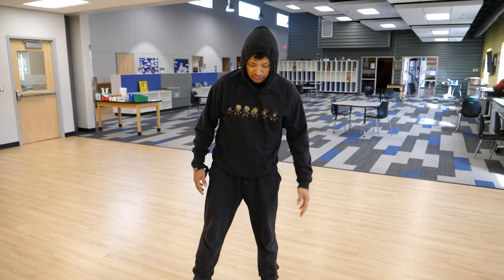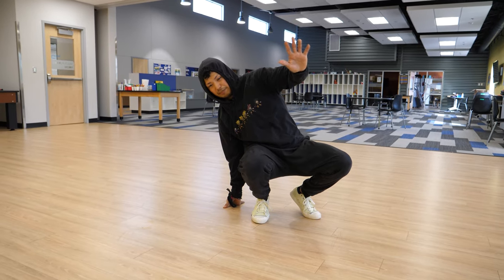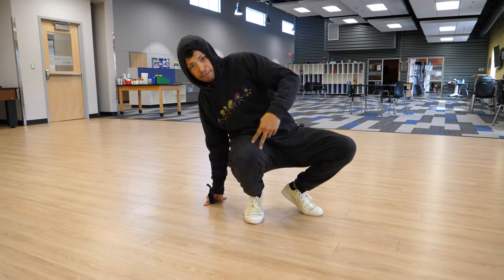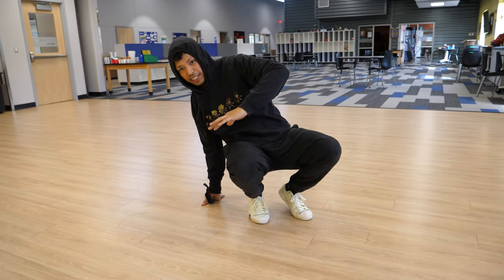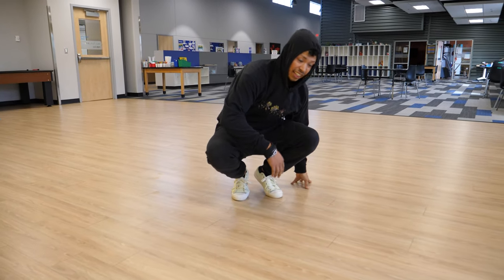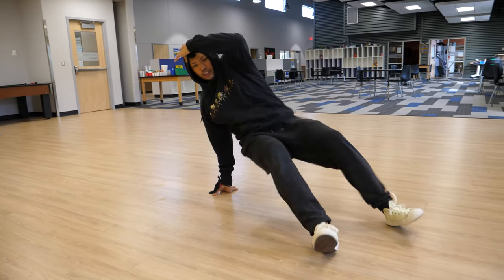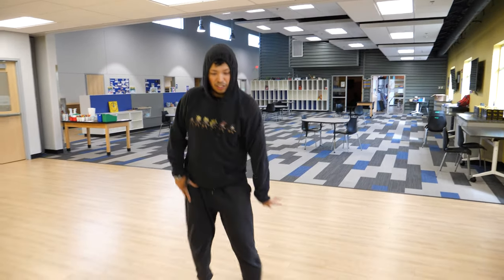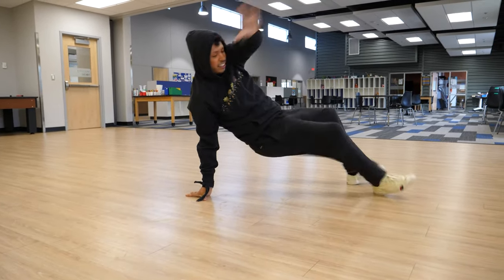Breakdancing Moves: How To Do A Kick Out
Looking for a versatile breakdancing move to help you switch up your routine?

In this video, Adrian breaks down How To Do A Kick Out. Kick Outs can be used to add some style as you get down to the ground to do footwork, or you can use Kick Outs in your footwork routine. This is a versatile move that can be done multiple ways depending on what you want to showcase. Be creative, and have fun!

About the Breakdancing Series:

Breakdancing is a great way to keep your body moving in a fun and unique way. Never breakdanced before? No problem! In our Breakdancing Series, Adrian breaks down moves into simple, easy to understand steps.

Some breakdancing tips:

- Make sure you’re dancing in an open-space area (give yourself plenty of room)
- If you’re going to breakdance outside, you can lay down some cardboard on top of concrete to dance safely and smoothly.
- Take it slow, drink water, and have fun!

Have fun!